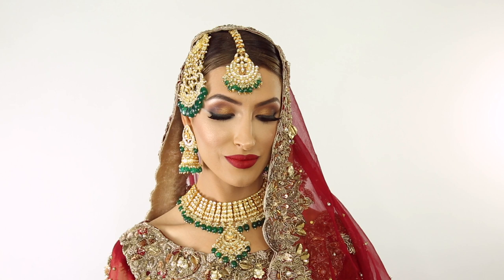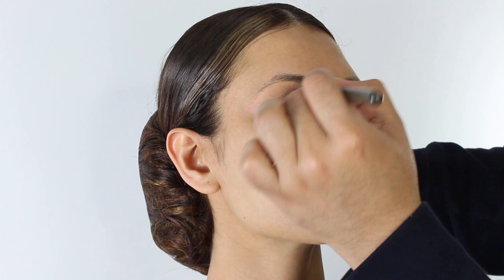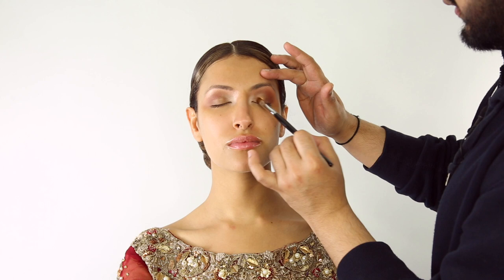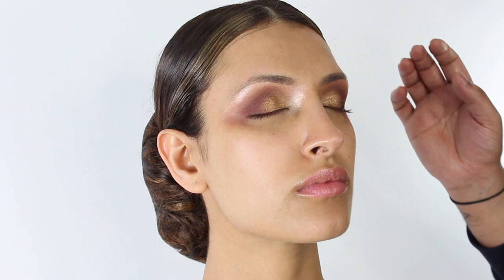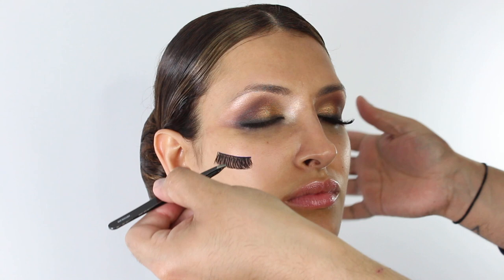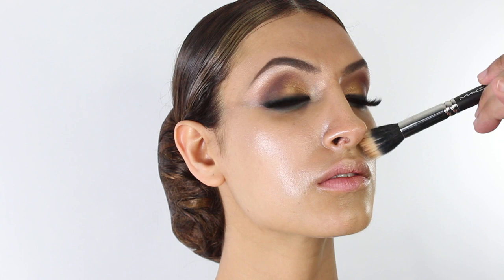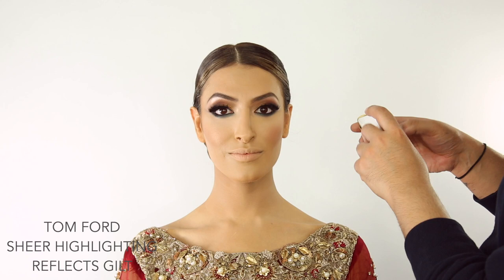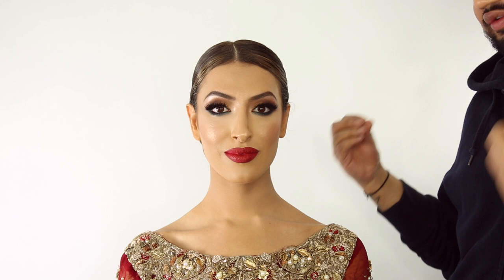THE DIL MATHARU BRIDE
Perfect in time for wedding season for all you brides out there!

Outfit by Privelux
Jewels by NK Collection

Dilmatharubeauty